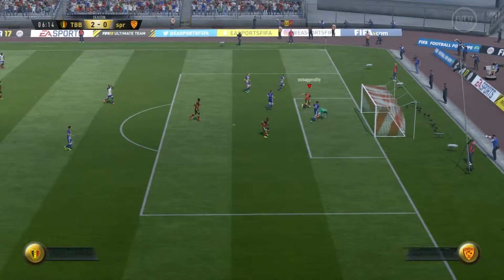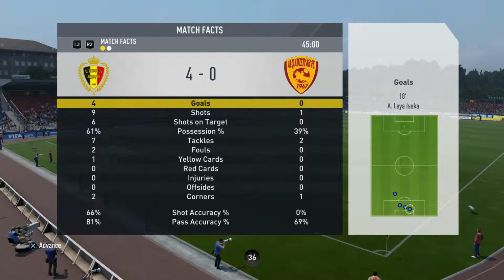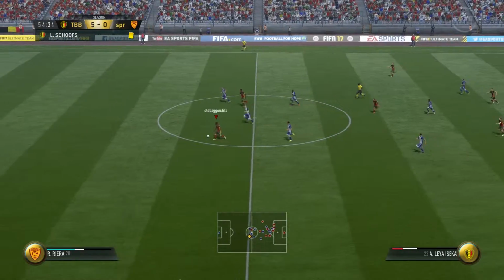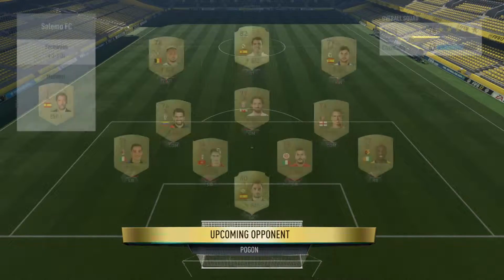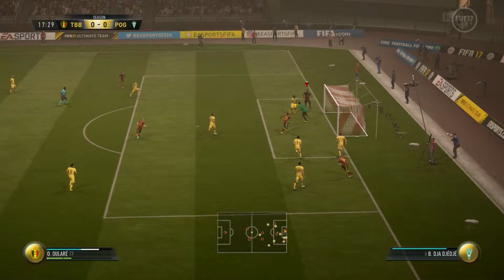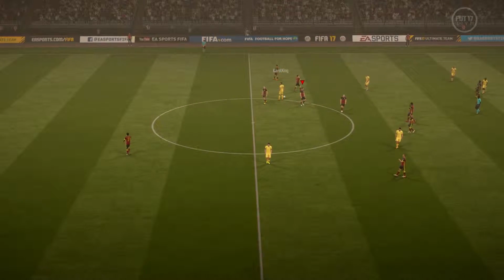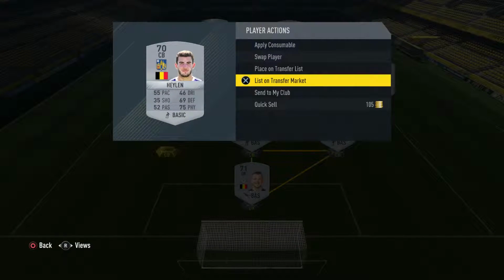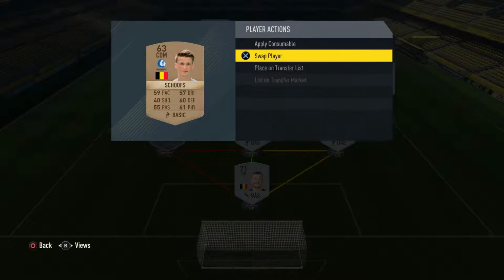UPGRADES GALORE! | The Belgian Boys #3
Press the like button to support the series!

Music from SLVN INSTRU, FSTU and NCS